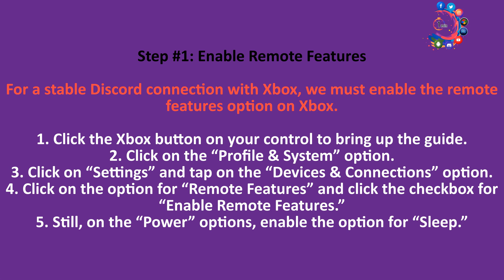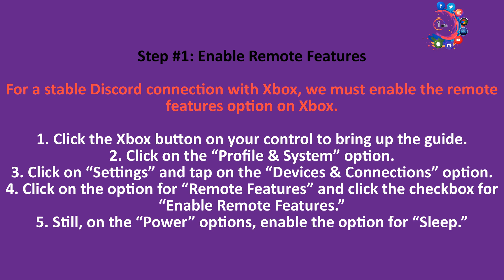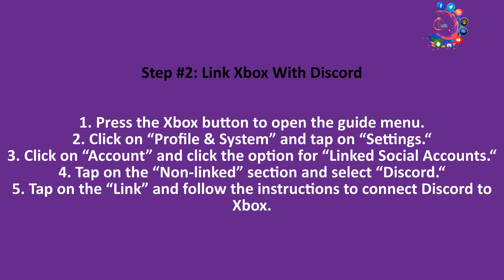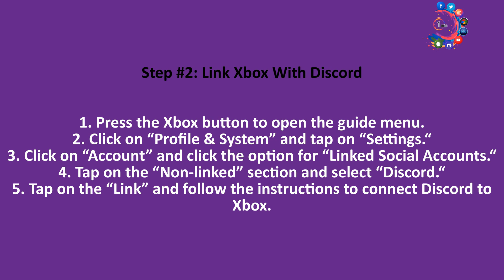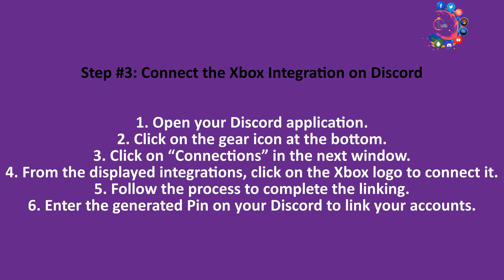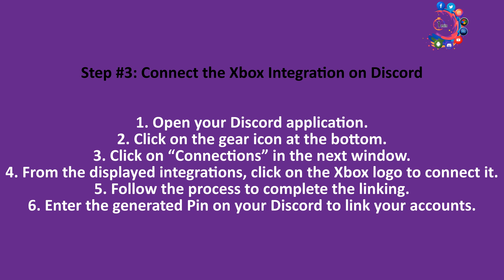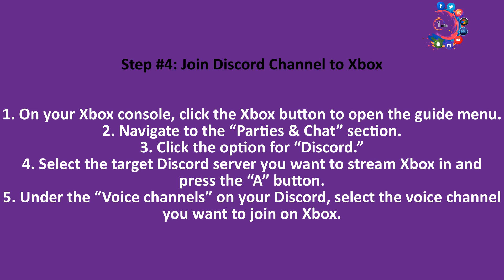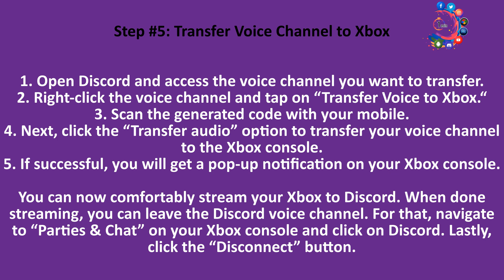How to stream xbox game on discord 2026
Learn how to stream Xbox games on Discord and elevate your gaming experience. Follow our guide to share gameplay and connect with friends.